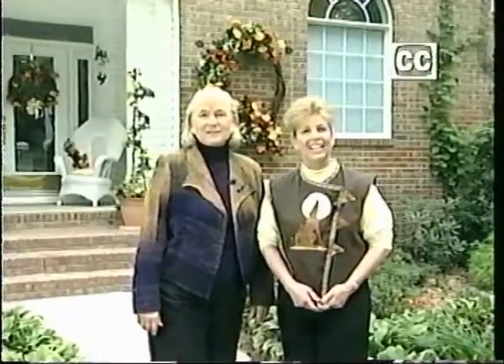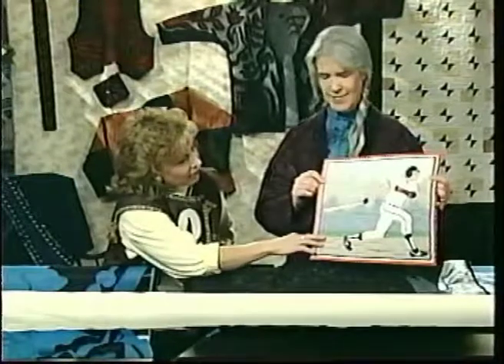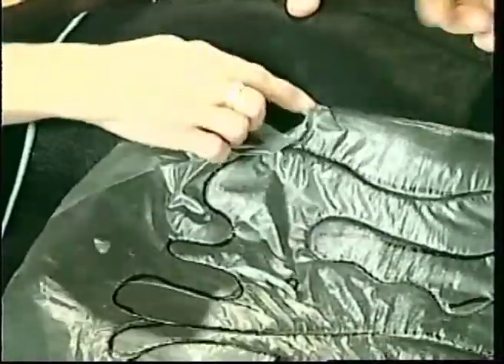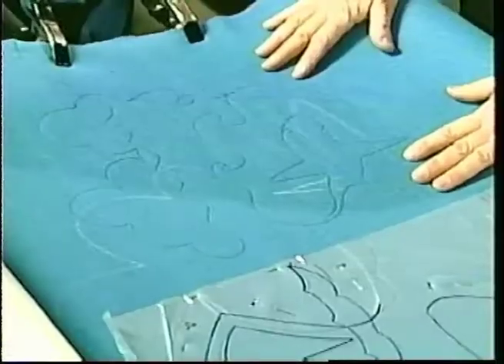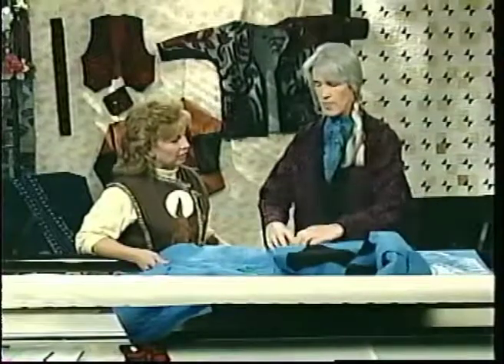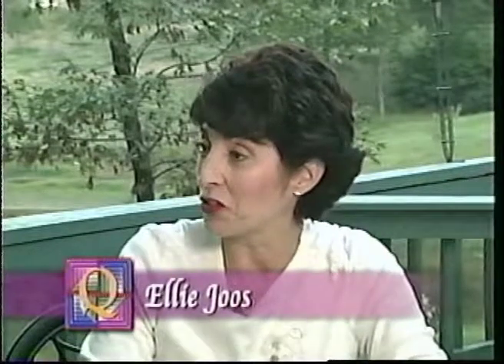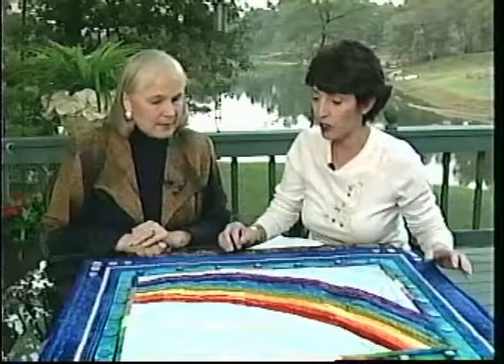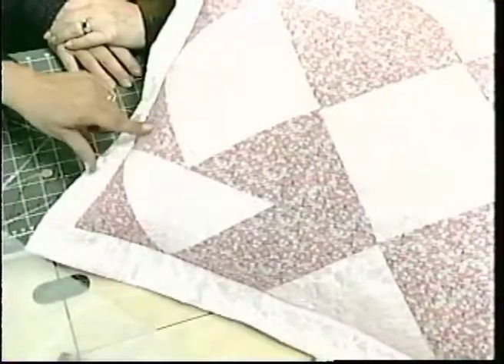Quilt Central TV: Wearable Art and More (Ep. 313)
Laura Lee Fritz has quilted over 15,000 quilts in her career, and she is still experimenting! Today she teaches how to reverse applique with wool felt to create bold and beautiful garments and accessories. Laura Lee will be the celebrity longarm teacher at the Quilt Central Quilter's Retreat April 19-21, 2003. Background Quilts and Garments: all by Laura Lee. Fritz Ellie Joos from Blumenthal Lansing Company shares winners in the "Button It On" Quilt Contest. The challenge was to create quilts that feature interchangeable, seasonal centers that button in place. Sponsors of "Button It On": Blumenthal Lansing Company, FreeSpirit Fabric, Sulky of America, Husqvarna Viking, and Fairfield Processing Corporation. Maddie Bushman of Janome America teaches Donna how to incorporate lace into a pillow sham by making a 3 layer fabric sandwich on the Janome 4800 Quilter's Companion. But please, no eating in bed! Sewing cabinet by Sylvia Designs Sewing Furniture.